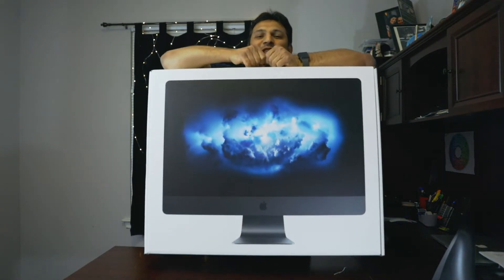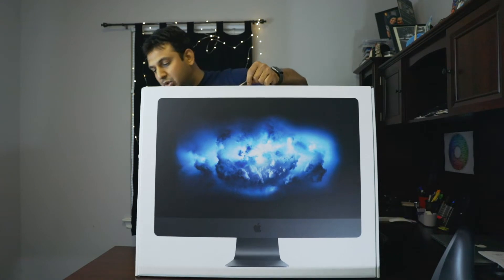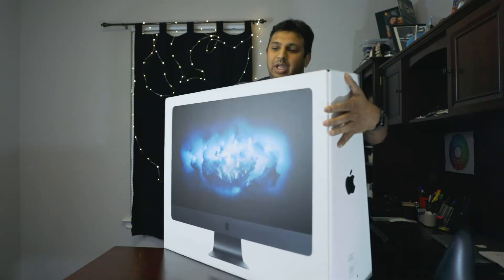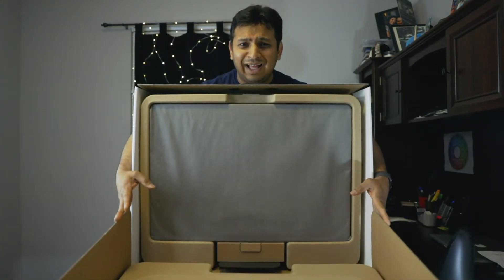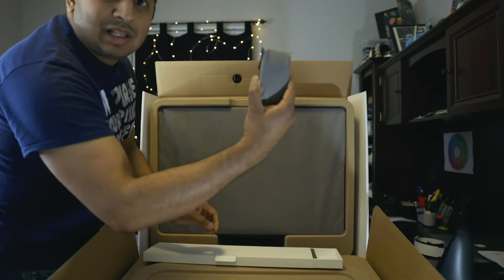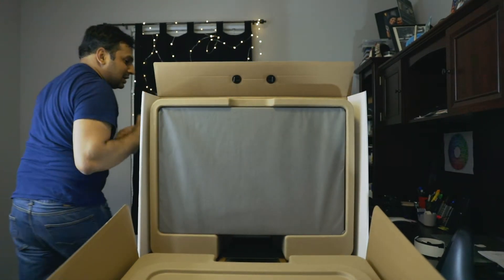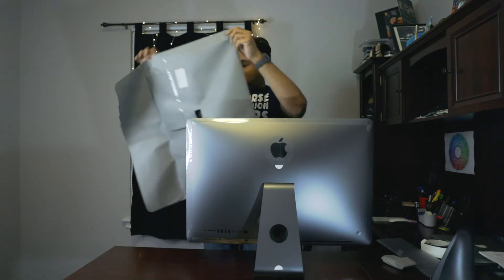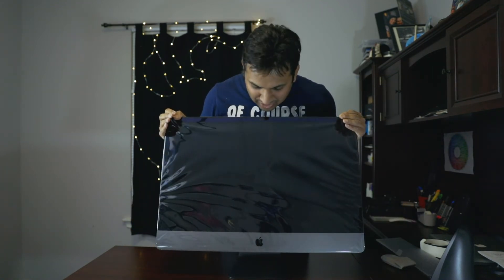Unboxing the package that bankrupt me | iMac Pro 2018 Unboxing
I waited two weeks to open my iMac Pro 2018, by far my favorite and most expensive unboxing till day. Super excited to test this beast out.

iMac Pro 2018 Configurations:
Hardware:
3.2GHz 8-core Intel Xeon W processor, Turbo Boost up to 4.2GHz
64GB 2666MHz DDR4 ECC memory
1TB SSD
Radeon Pro Vega 56 with 8GB of HBM2 memory
Magic Mouse 2 - Space Gray
Magic Keyboard with Numeric Keypad - US English - Space Gray
Accessory Kit
Software:
Pages, Numbers, Keynote
Photos, iMovie, GarageBand
macOS

Faster workflow means more consistent videos. Woo hoo I am super excited.

My new iMac Pro

Daddy's Instagram @thepatelsusa
Mommy's Instagram @reshlicious

My new camera
My Main Lens
My old camera
Mic I use
My Main lens for 70D
Macro lens
My Drone
Drone Case
iPhone Gimbal
Gear Bag
Mic on stand
Lighting for home studio
Ring lighting
Ring light stand